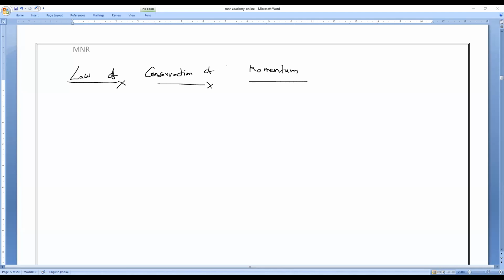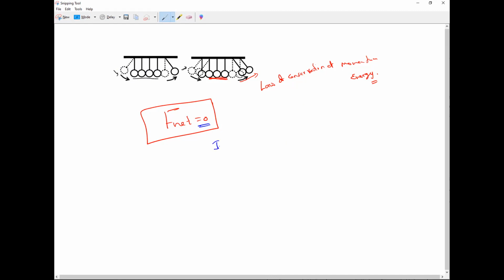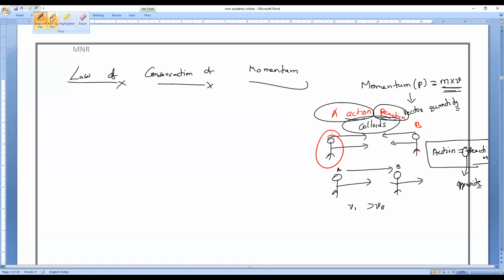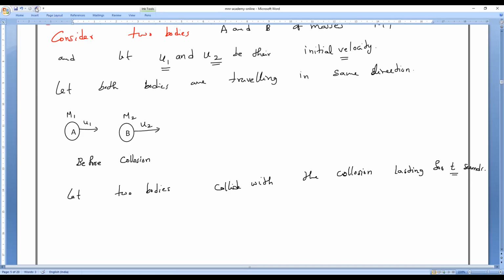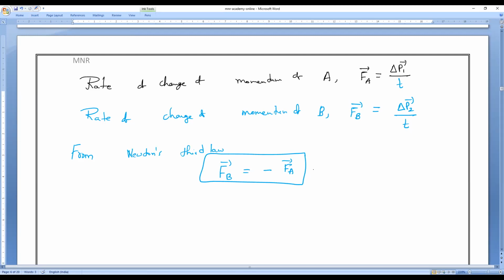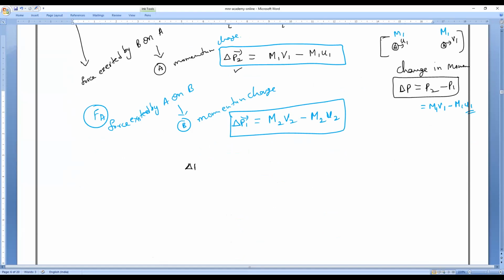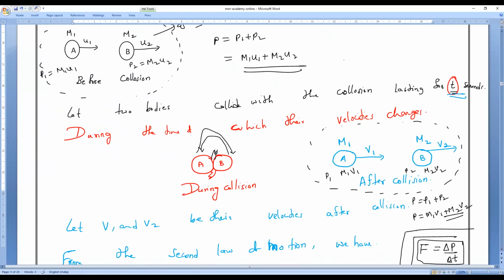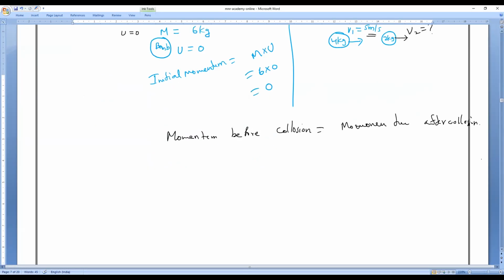Verification of Law of Conservation of Momentum//class 9//IIT-JEE/NEET FOUNDATION//CBSE